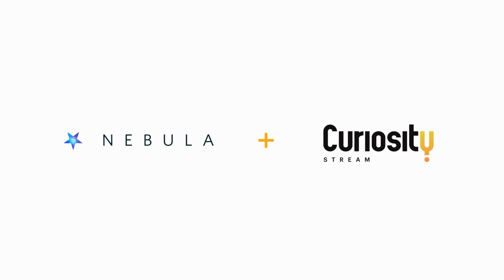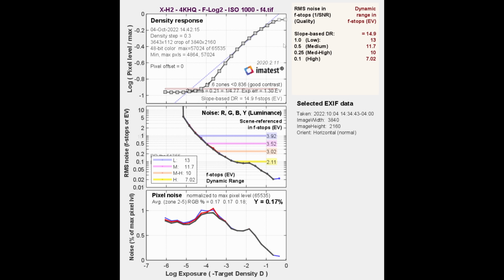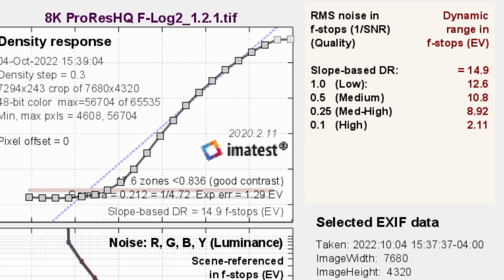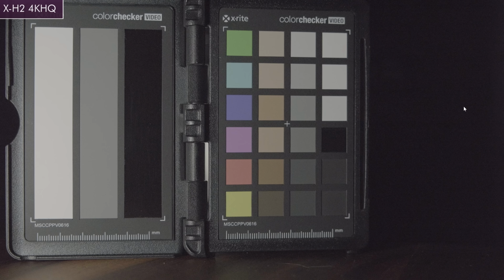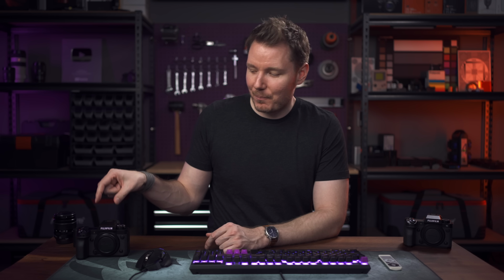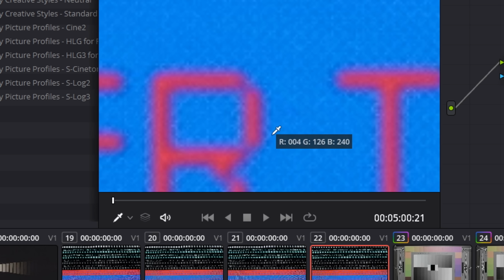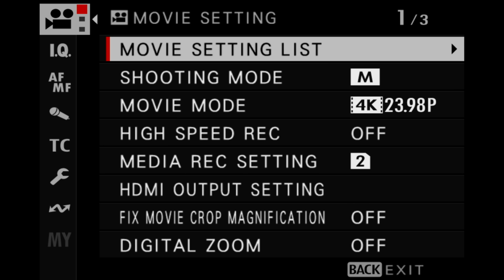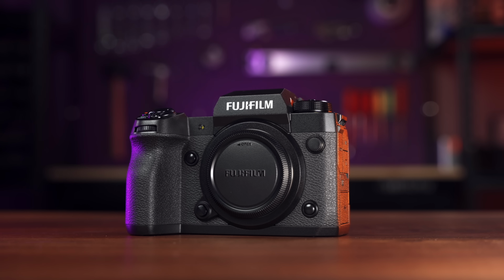Fuji X-H2 vs X-H2S: Which Is Better for Video?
Testing the video shooting capabilities of the Fujifilm X-H2 and comparing to the X-H2S for dynamic range, rolling shutter, resolution, and color.

🛒 Fuji X-H2
🛒 Fuji X-H2S

Table of Contents:
0:00 - Intro & Disclosure
0:51 - Overview
1:30 - Autofocus
1:44 - Similarities
2:10 - Digital Zoom
2:33 - 4K60
3:10 - Dynamic Range
7:10 - Lineskipped 4K Issue
9:40 - ISO Range
10:25 - Rolling Shutter
11:38 - Color & White Balance
12:38 - Detail & Resolution
16:33 - Recommendations
16:55 - Battery & Overheating
17:56 - Final Thoughts

🚩 If you're a fellow YouTuber, I highly recommend you try TubeBuddy. It's helped my channel immensely